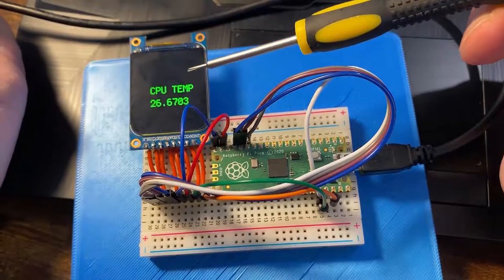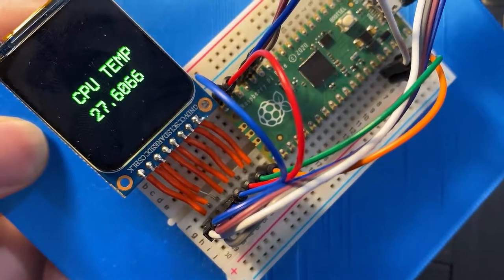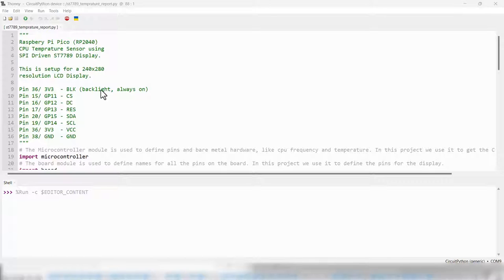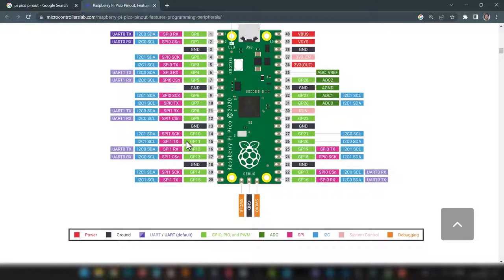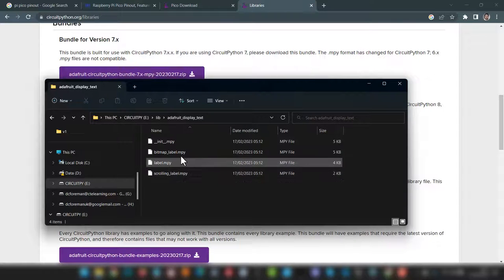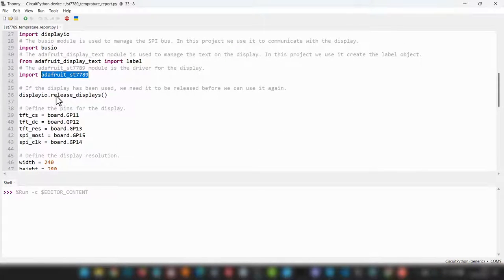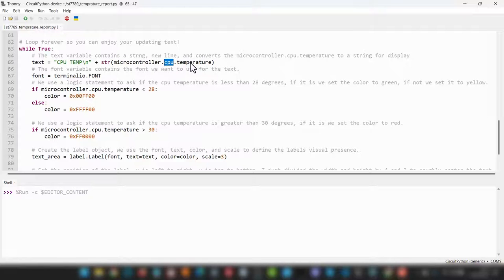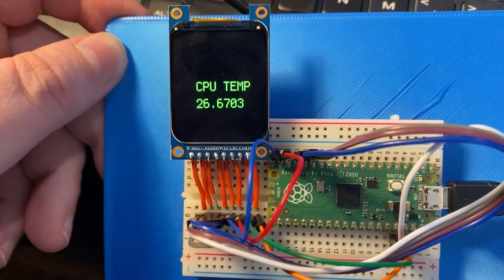Creating a Raspberry Pi Pico ST7789 based coloured text display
Today we will create a live CPU Temperature monitor using an ST7789 SPI driven display, powered by a Raspberry Pi Pico.

This project will wire up a cheap SPI display, and then draw colored text to that display that responds and displays the temperature of the CPU.